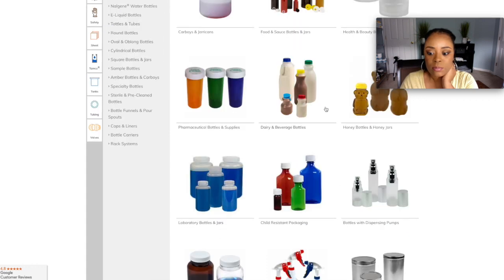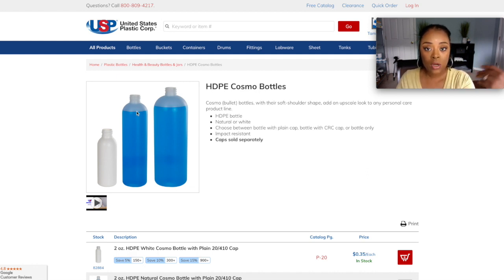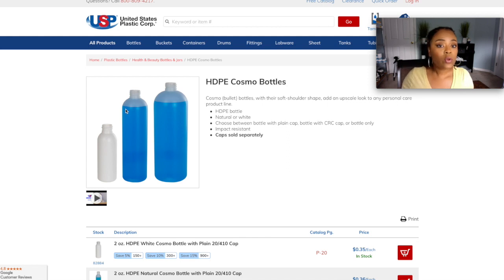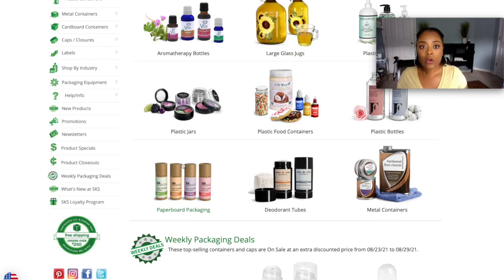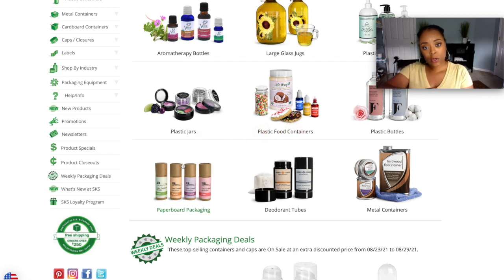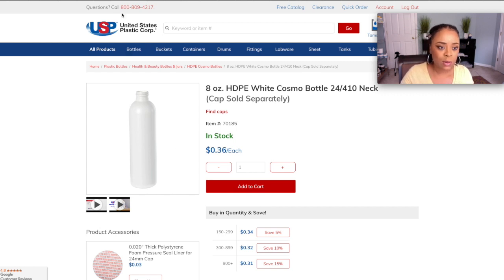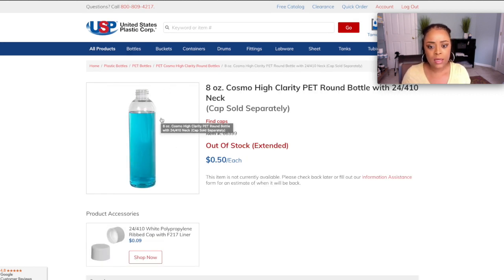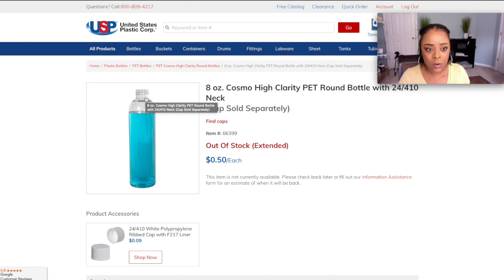3 Vendors You Should Use For Your Beauty Brand | SMH Branding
Finding a trust worthy vendor is hard to find when you are starting your beauty brand.

Here is a list of three vendors that I use for my handmade hair care line Curly  Temple.

Purchase Book on Amazon

Follow my business: @mycurlytemple & @smhbranding